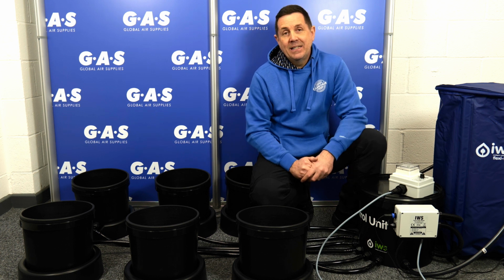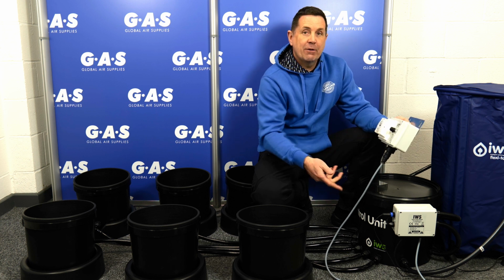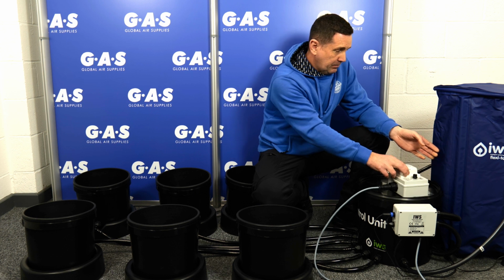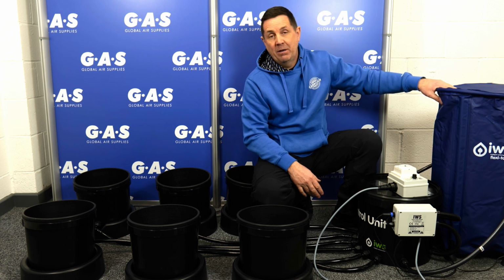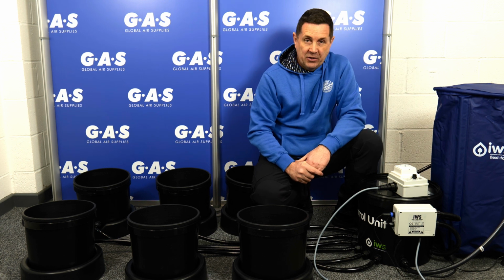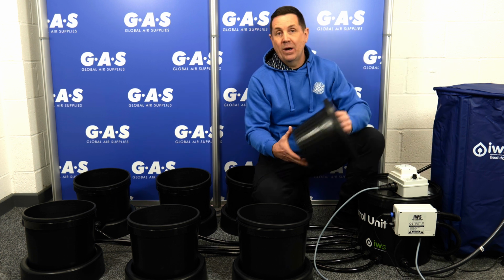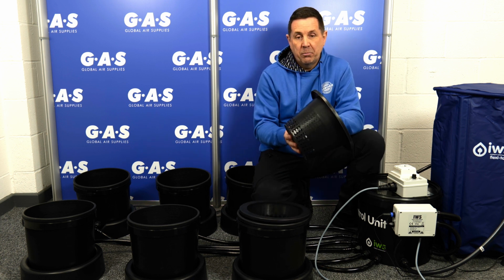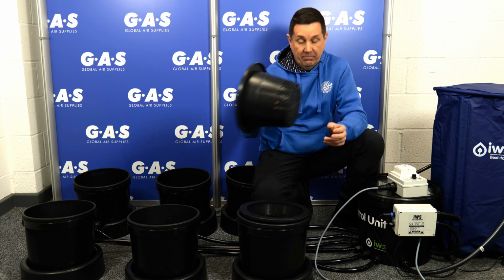An Overview of the IWS Flood & Drain System | Global Air Supplies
In this video Ian Collins, Managing Director of Global Air Supplies provides an overview of the IWS Flood and Drain System range including the IWS Standard, IWS Standard Remote and IWS Pro Remote.

GLOBAL AIR SUPPLIES IS THE VENTILATION AND HORTICULTURE EXPERT.

From designing and producing purpose-built environmental control equipment to working with some of the best manufacturers around the world, Global Air Supplies (G.A.S) are proud producers and distributors of some of the finest ventilation products available. While our roots lie in ventilation, we have expanded our product offering to include high-quality horticultural products, so you get the best of both worlds. Stocking essentials like pots and saucers as well as exciting nutrient ranges, we’re on the road to becoming a one-stop horticultural wholesaler to cater to all of your growing needs.

Best known for CarboAir, voted the UK’s best-selling and favourite filter, we also distribute some of the biggest names on the market, including world-renowned heavyweights like Gavita, Gold Label, IWS, NUT Systems and Plant Magic.